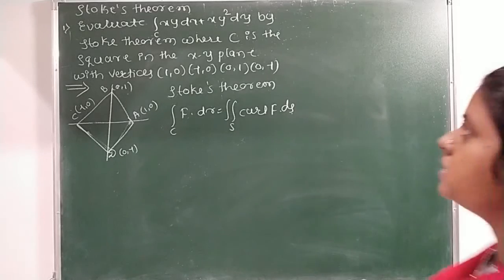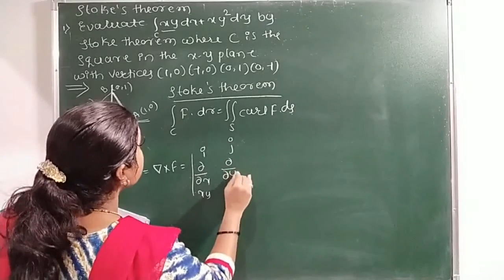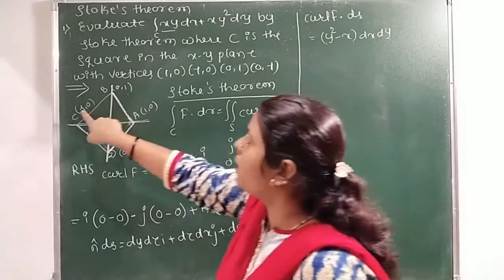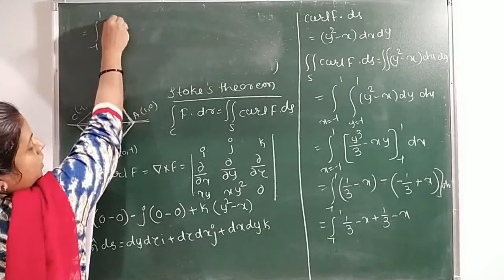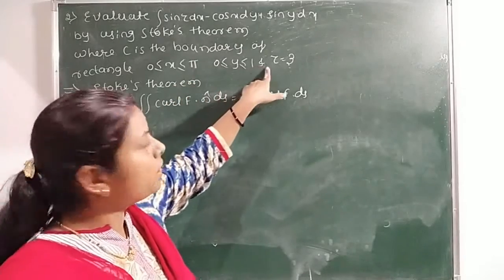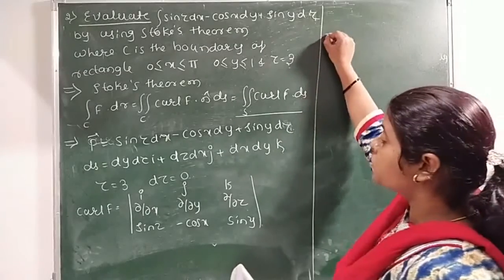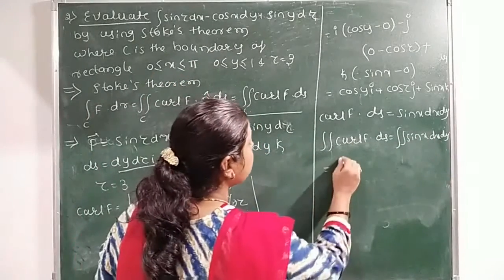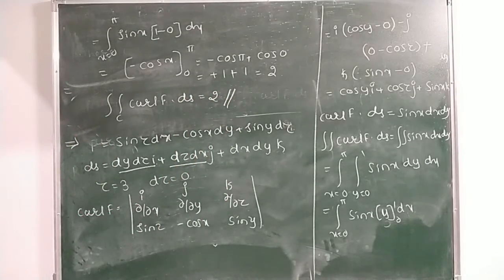Module 1 stoke's theorem class 1